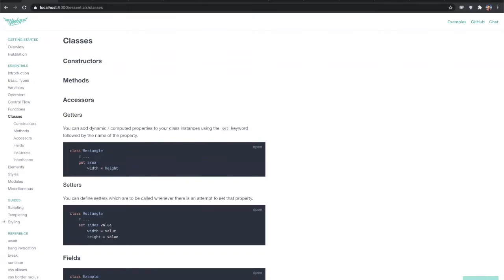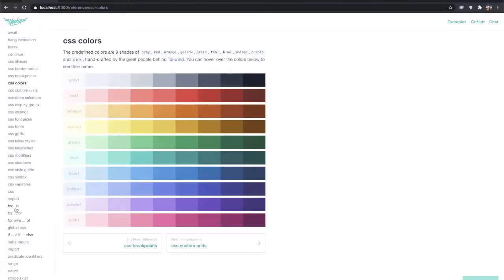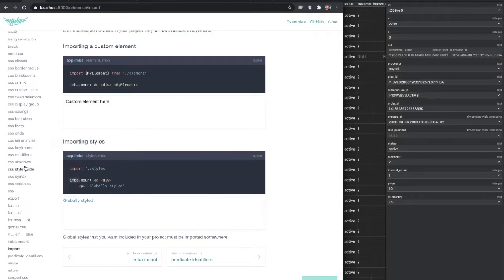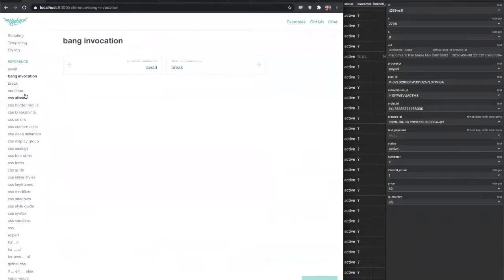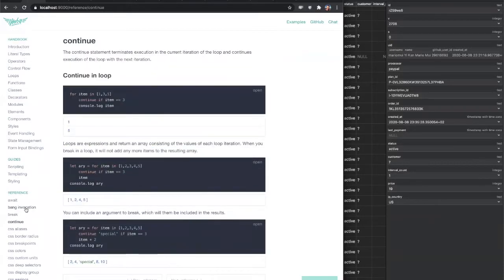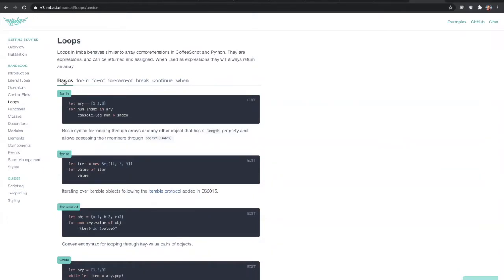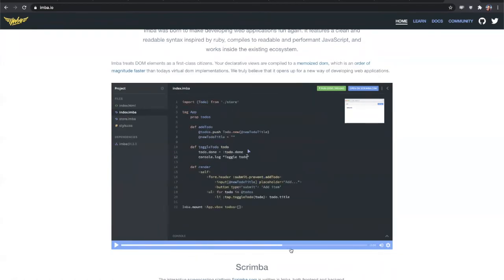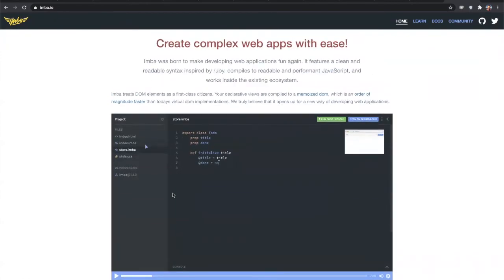Community Meeting about the Documentation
In this meeting we discuss the documentation state, what we can do moving forward. Some ideas around outline and the timeline